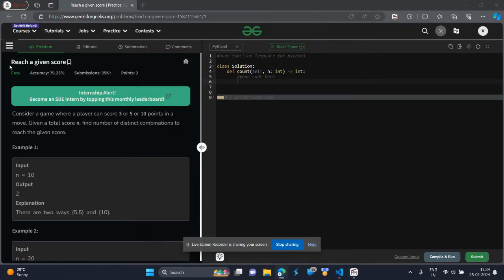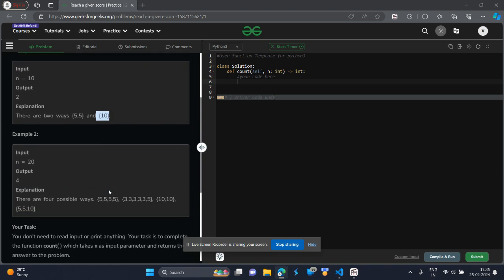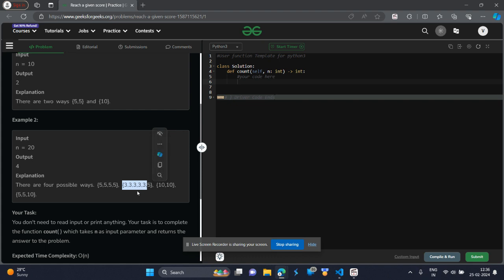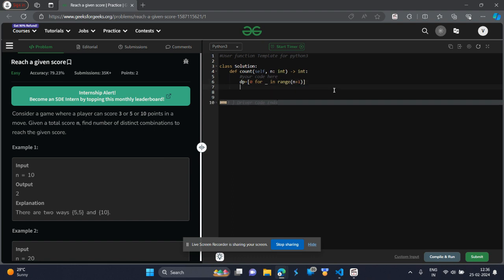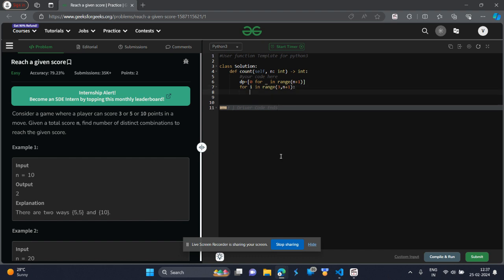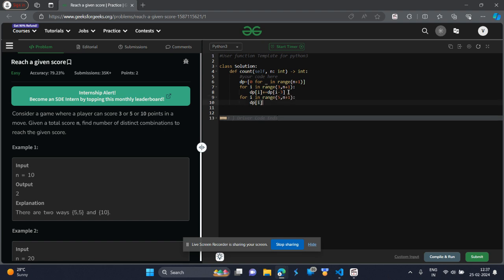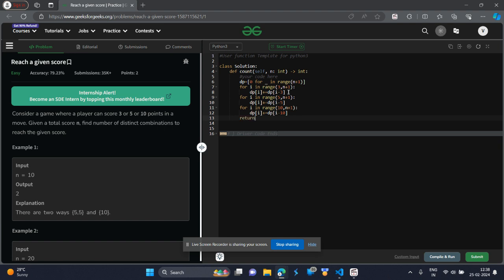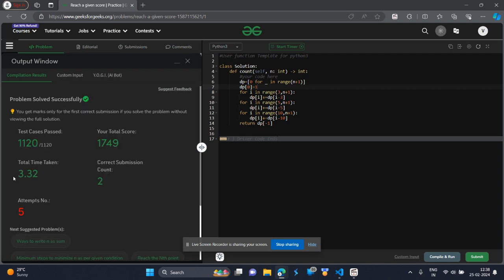Reach a given score GFG POTD Python Solution geeks for geeks problem of the day python DP solution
Consider a game where a player can score 3 or 5 or 10 points in a move. Given a total score n, find number of distinct combinations to reach the given score.

Example 1:

Input
n = 10
Output
2
Explanation
There are two ways {5,5} and {10}.
Example 2:

Input
n = 20
Output
4
Explanation
There are four possible ways. {5,5,5,5}, {3,3,3,3,3,5}, {10,10}, {5,5,10}.